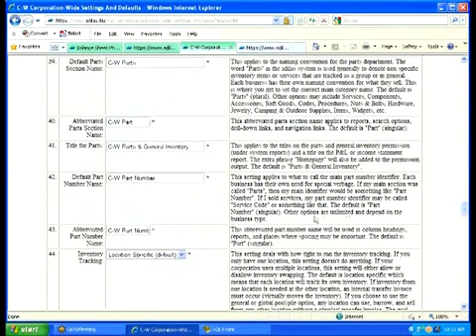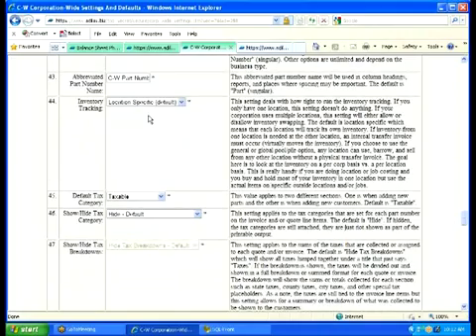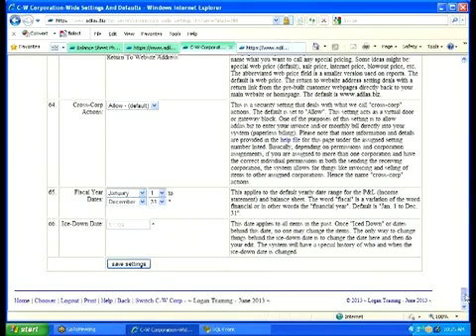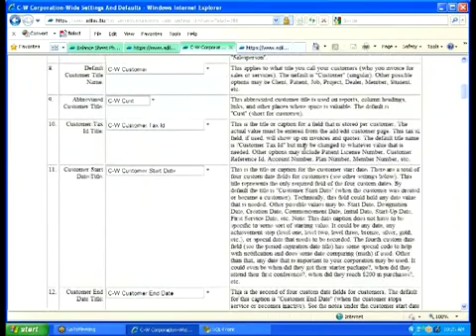Adilas.biz - June 2013 Training - Day 3 Video 3